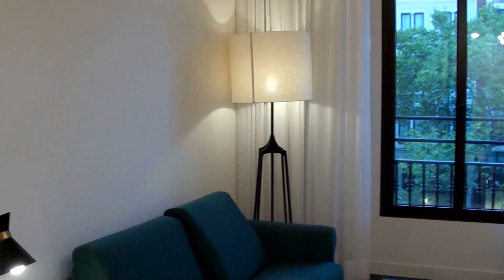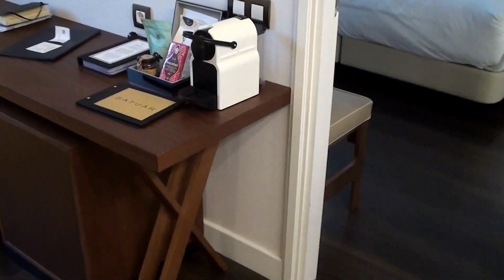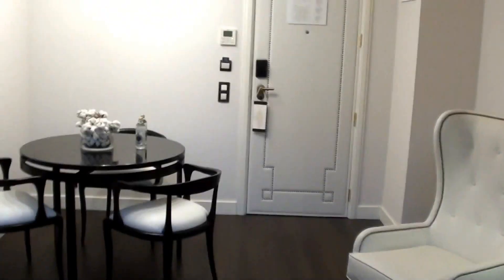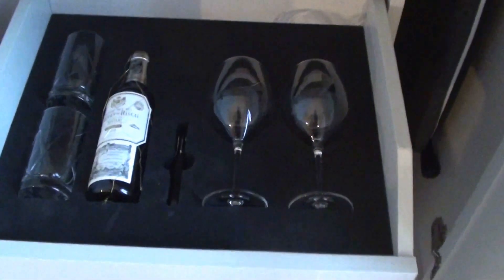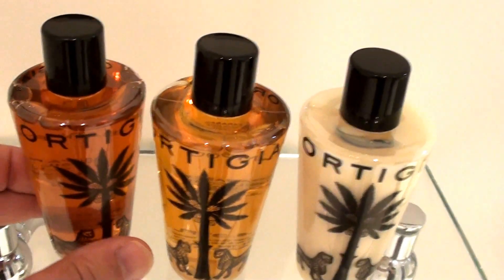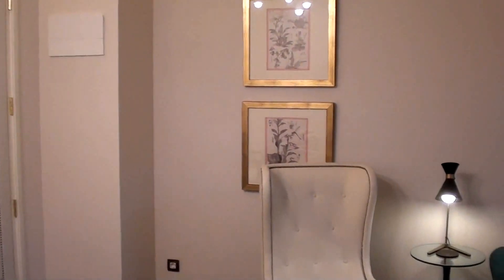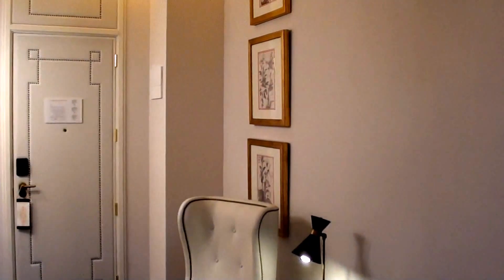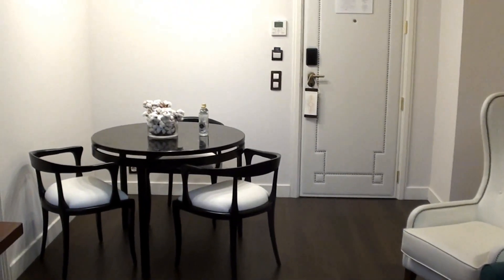Cotton House Hotel, Marriott Autograoh Collection, Barcelona, Spain - Review of Egyptian Room 216